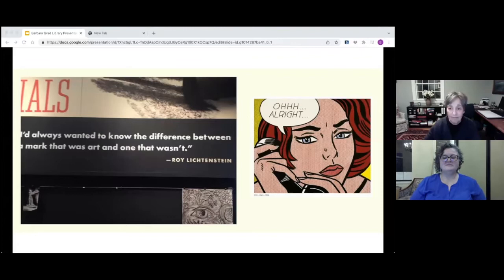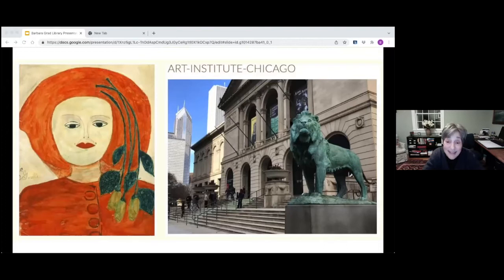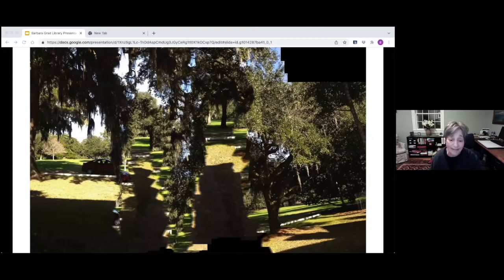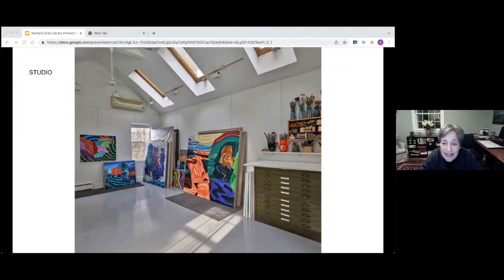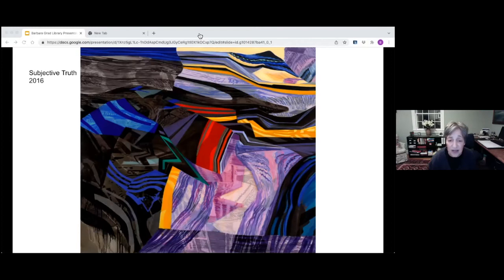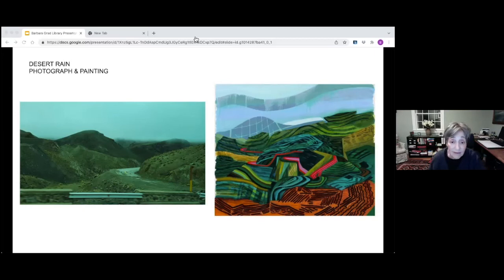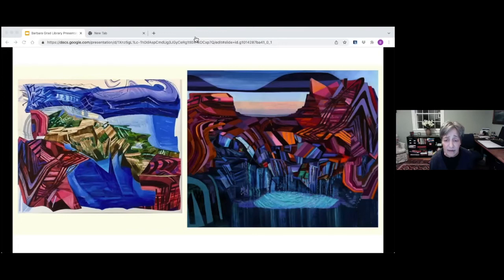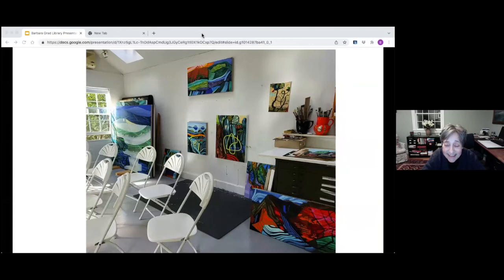Great Presenters: Home Grown – Paintings by Barbara Grad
Wayland artist Barbara Grad will present projected images of her large oil paintings and works on paper. She will discuss the painting process, the changes which have impacted her works, and the nuances of color and line to develop a dialogue.  As a founding member of one of the first women’s art collaboratives in America, she can also comment on challenges she faced as a woman artist exhibiting in galleries and museums.

Barbara Grad earned a BFA and MFA from the School of the Art Institute of Chicago.  She is a Professor Emeritus, Massachusetts College of Art and Design.  Her awards include: ART Berkshire Taconic Foundation, William Hicks Fellowship, MA Cultural Council Grant, two Brown Fellowships, an Art Institute of Chicago award, and an NEA Individual Artist Award. Her work is represented by the Howard Yezerski Gallery, Boston, MA. or on Instagram @bgrad131